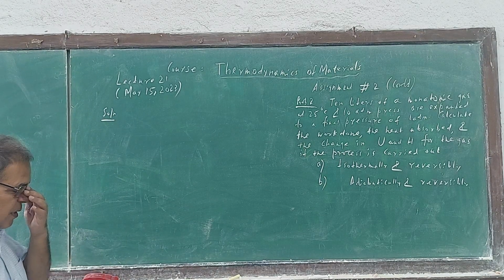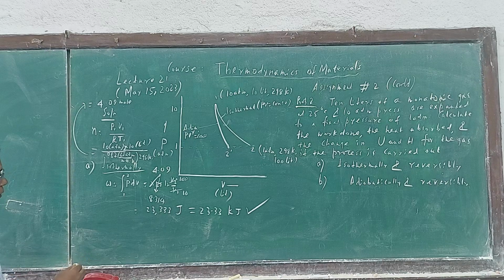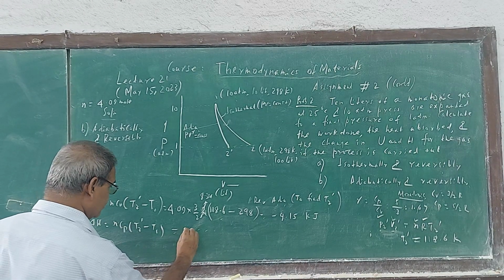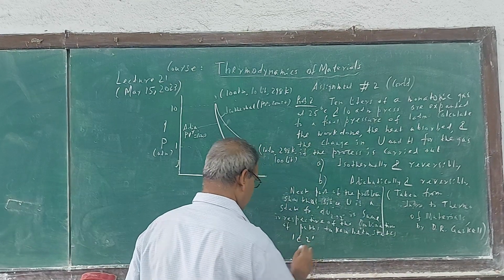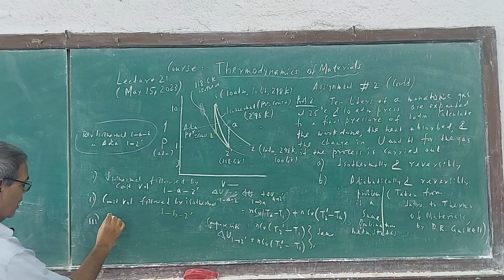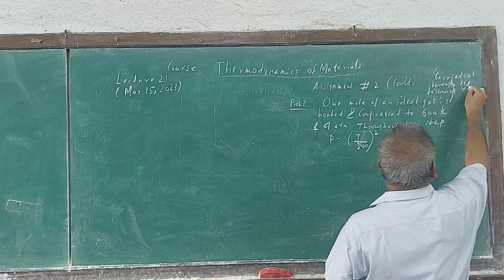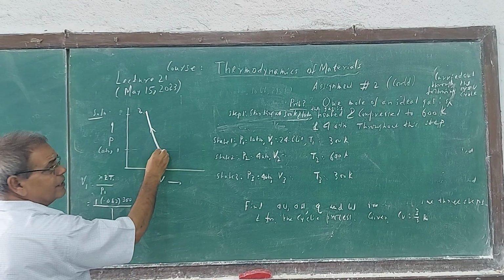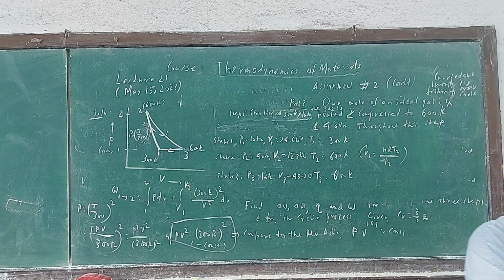Lecture 21 1st Law of Thermodynamics (contd.): Assignment # 2 (contd.)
Assignment # 2 (contd.)